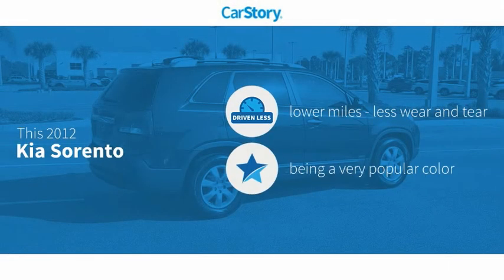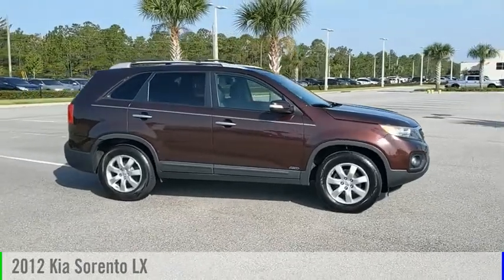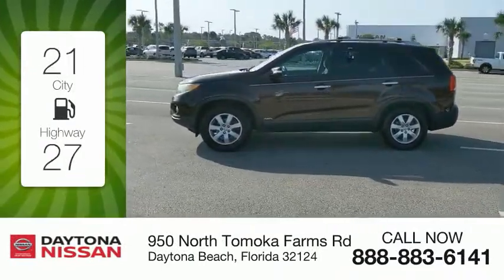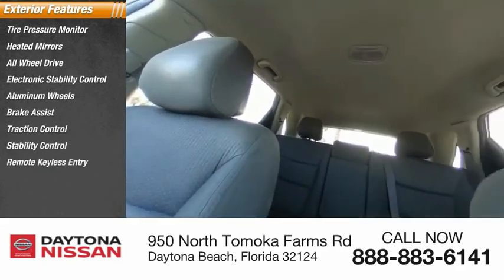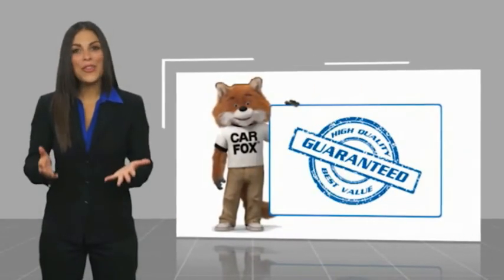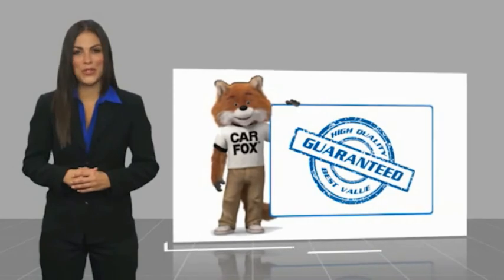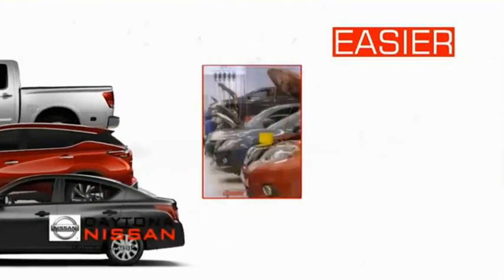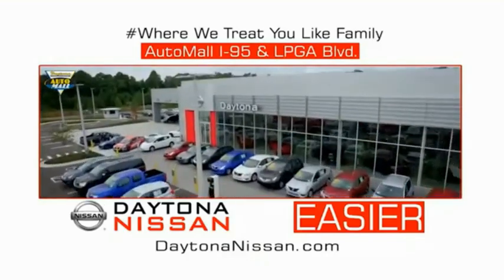2012 Kia Sorento Daytona Beach Florida PD10229B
2012 Kia Sorento LX

Daytona Nissan
950 North Tomoka Farms Rd.

2012 Kia Sorento LX AWD. Clean CARFAX. Recent Arrival! 20/26 City/Highway MPGAll of our vehicles are ASE Certified inspected so you can buy with confidence. Daytona Nissan at the Daytona International Automall. WE MAKE IT EASIER! Proudly serving Daytona Beach, Palm Coast, Port Orange, Deland, Deltona and beyond, there are numerous reasons to choose Daytona Nissan: professional and courteous sales staff, Nissan Certified technicians, and financial experts all with the single focus of addressing each of your needs with the utmost respect, care and attention to detail. *All Sale Prices are after $2,000 Cash Down or Trade-In Equity and do not include tax, tag, title, $998.50 dealer fee and $279 electronic registration filing fee. All advertised vehicles are subject to availability. Inventory, options and pricing are all subject to change. Not responsible for typographical and human error. Please contact dealer for further details and thank you for reading the fine print, happy motoring! Please call Max at for more details.Awards:* 2012 IIHS Top Safety Pick * 2012 KBB.com 10 Best Family Cars * 2012 KBB.com Total Cost of Ownership AwardsReviews:* The 2012 Kia Sorento promises a lot and never fails to deliver. It's attractive, versatile, fuel-efficient, affordable, reliable, and it has one of the nicest interiors we've seen in this category in a long time. Source: KBB.com* Plentiful standard features; decent-size third-row seat, sporty handling; optional fuel-efficient four-cylinder; optional punchy V6; long warranty. Source: Edmunds